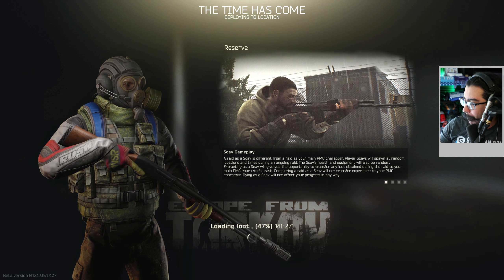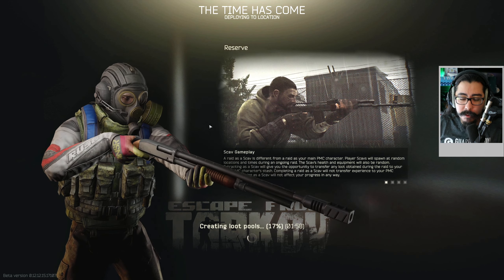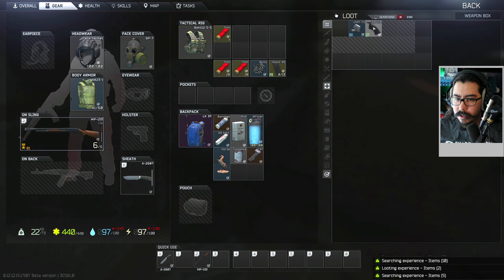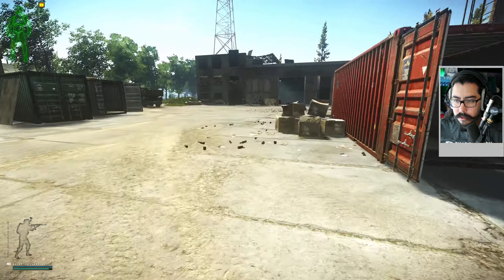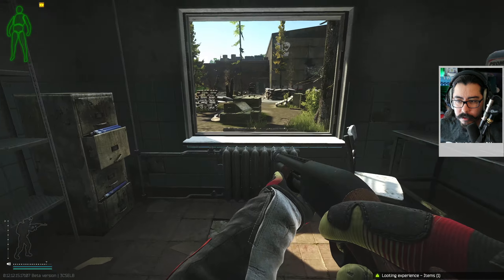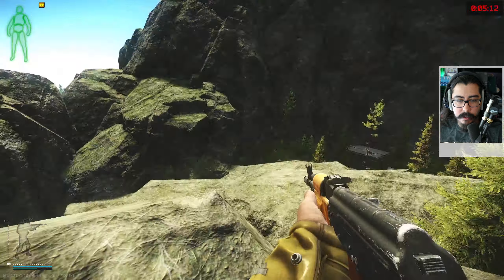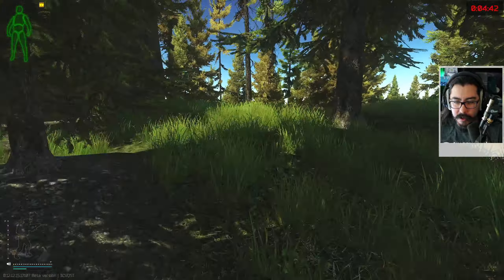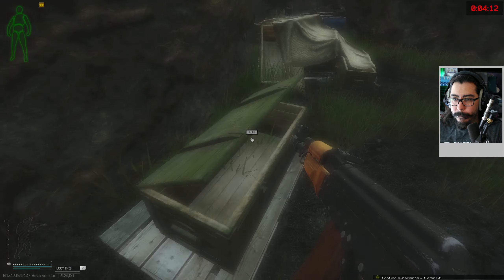DOES THIS MAKE UP FOR THE BAD RUNS? - The Challenger Series #24 - Escape from Tarkov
Welcome to The Challenger Series by Danotage.

In this series, Danotage will be using challenges to drive each season and episode. From extremely difficult challenges to silly ones, you will see Dano go through it with many struggles and victories alike.

In this first inaugural season, Danotage has been challenged by the one and only Onepeg to earn 30 million rubles in 60 Scav raids or fewer. Meaning he has up to 60 scav raids to make 30 million rubles on any map. The rules and guidelines Dano has made for himself will always be in the first episode, so check that out if you are new to the series or need a refresher.

Follow Danotage as he trucks his way through Tarkov making a buck wherever possible.

Button Animations by arialfx
Till With Bell Sound – Benboncan